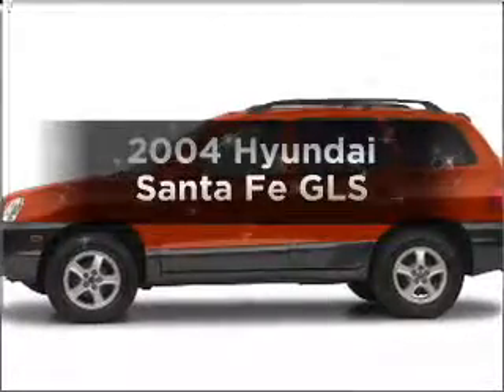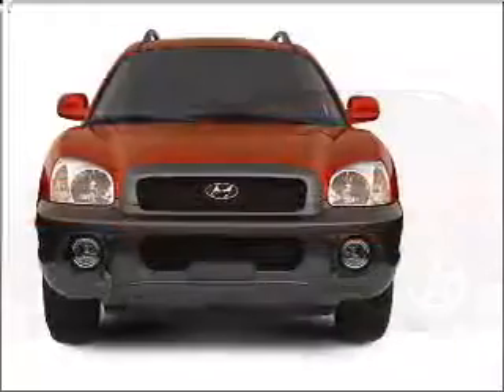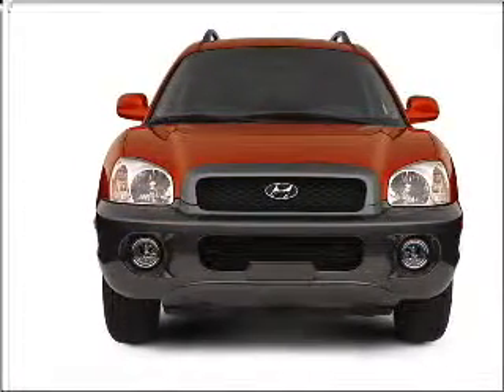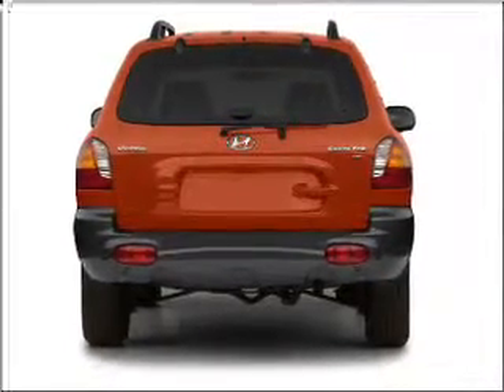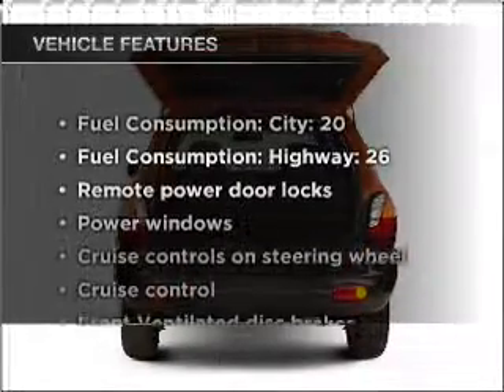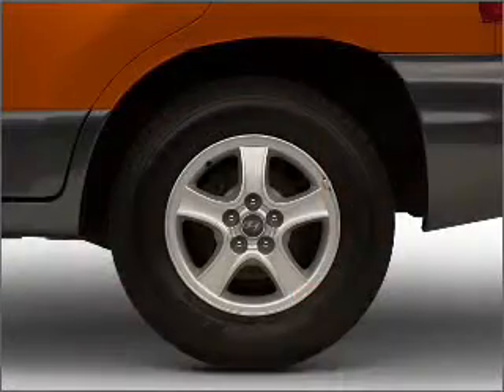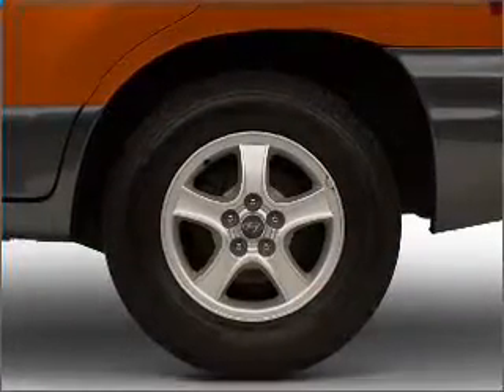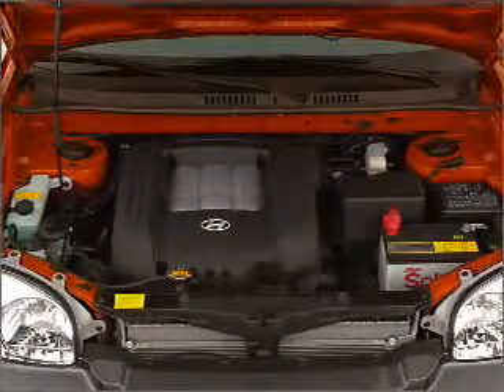2004 Hyundai Santa Fe - Richardson TX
Year: 2004
Make: Hyundai
Model: Santa Fe
Trim: GLS
Engine: 2.7 liter 6 cylinder 24 valve
Transmission: 4-Speed Automatic
Color: Red
Mileage: 159071
Address:
1777 North Central Expressway